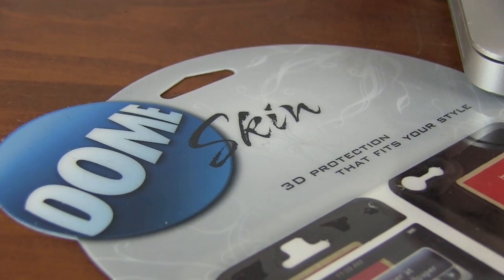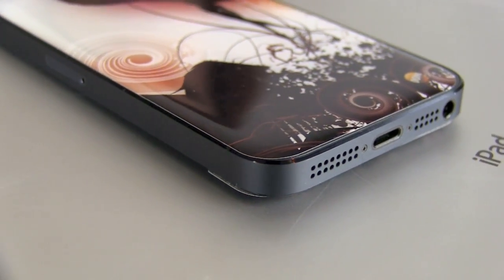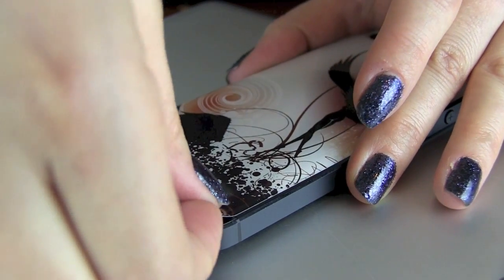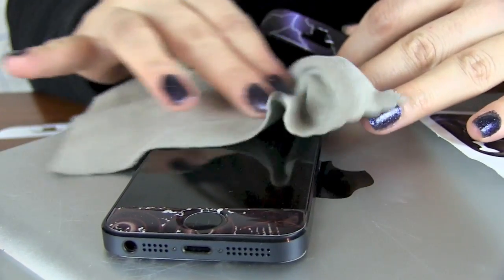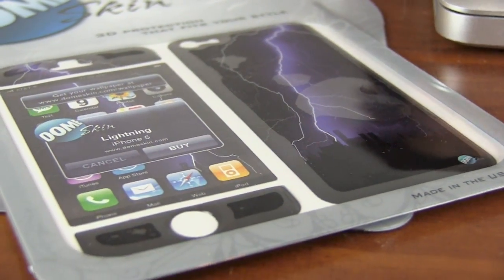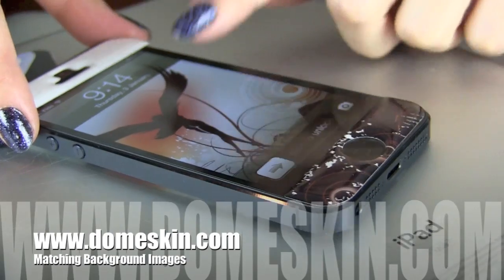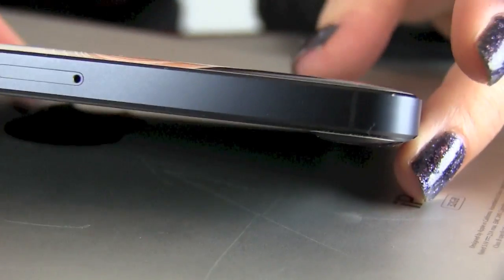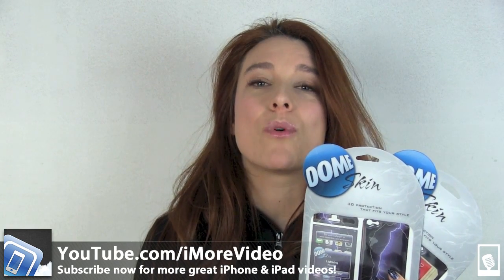Dome Skin for iPhone review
I love Domeskins. They're like skins but are thicker, giving them an almost 3D look and feel. I have been using them for a week and, at first, I put them on because of the beautiful look and matching wallpaper. Almost immediately after that, I came to appreciate Domeskins for the wonderful feel and extra grip they provide for my iPhone. With Domeskins, when I place my iphone on a surface, it will stay in place and I don't have to worry as much about it sliding to its doom, or being nudged into oblivion. It just stays.